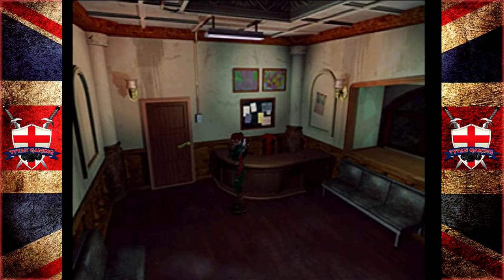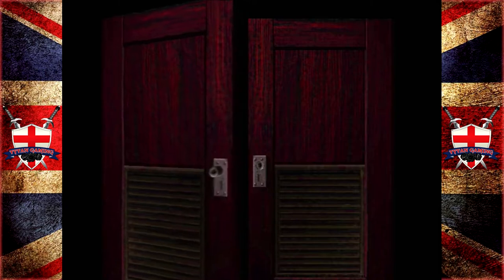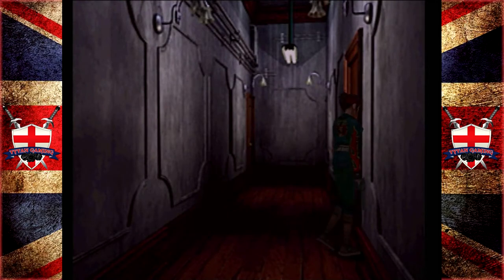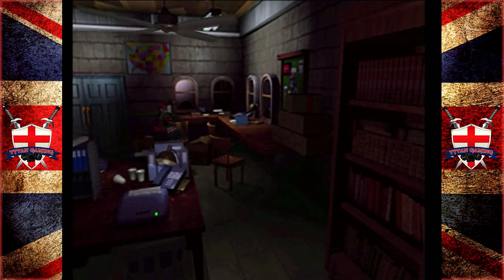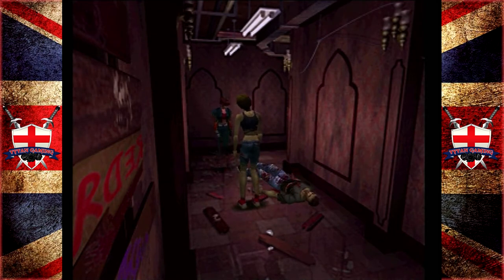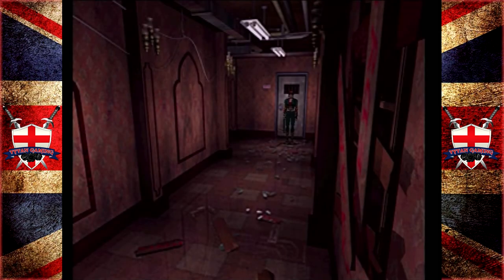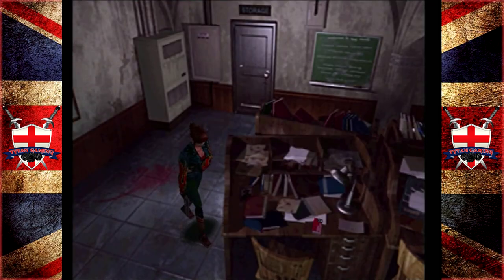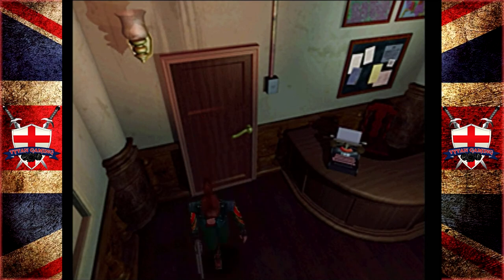Tytan RE-Play's | Resident Evil 2 (1998) | #3 "Breaching The Halls"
My PC:
-CPU: AMD Ryzen 3700x
-RAM: 16GB Corsair Vengeance RGB @3600Mhz
-MB: MSI MPG X570 Gaming Pro Carbon WIFI
-GPU: Nvidia GTX 1060 6Gb
-SSD 1: Samsung 860 Evo 250Gb
-SSD 2: Samsung 860 Evo 500Gb
-HDD 1: WD Blue 1Tb
-Case: Corsair Obsidian D500
-Keyboard: Corsair K95 RGB Platinum
-Mouse: Corsair Scimitar RGB
-Mic: Rode MT USB
-Cam: Logitech 920
-Headset: Corsair HS50